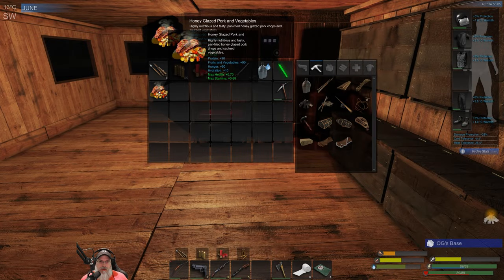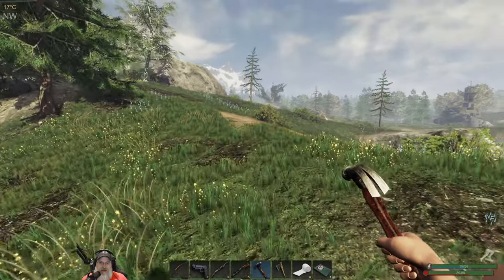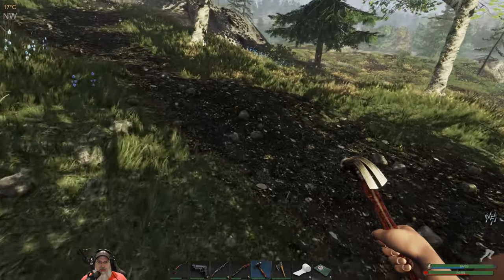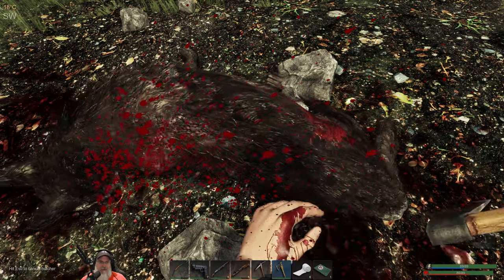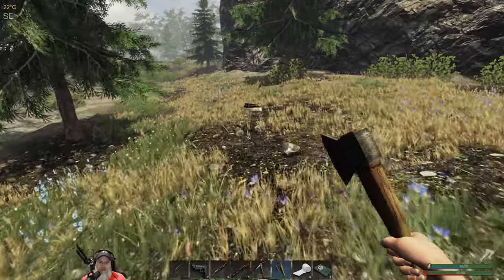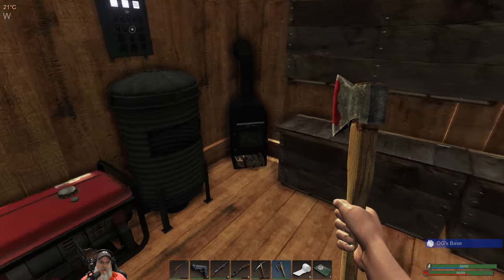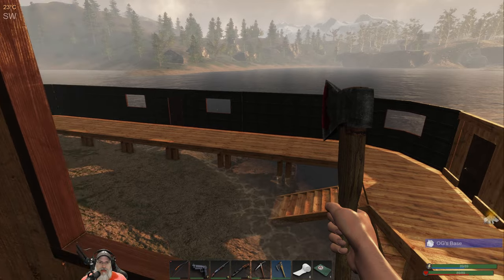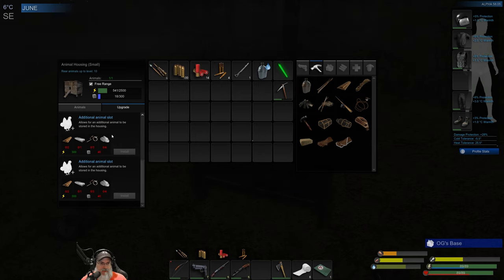Subsistence Season 2 Let's Play | E32 Winter Coat in June!